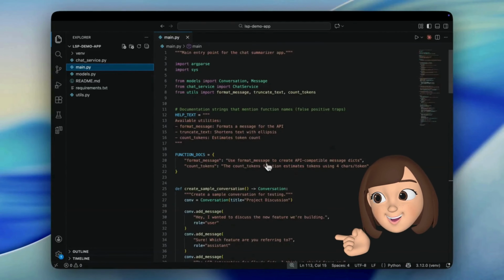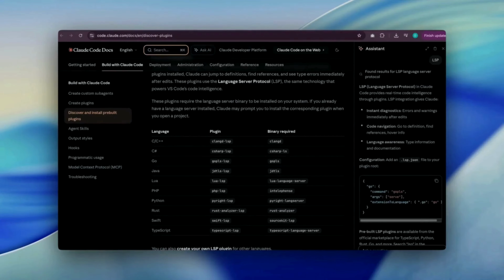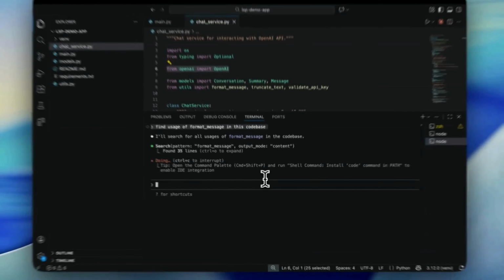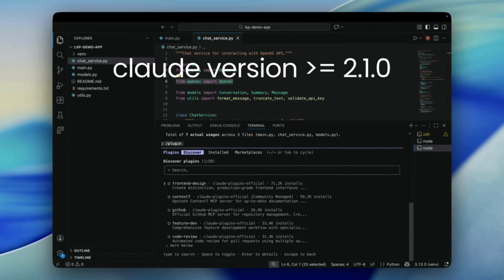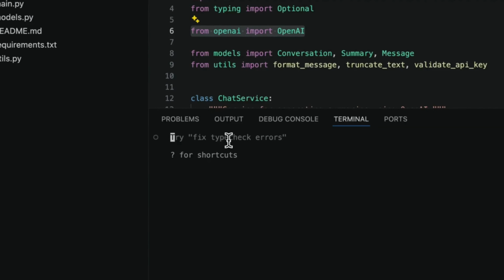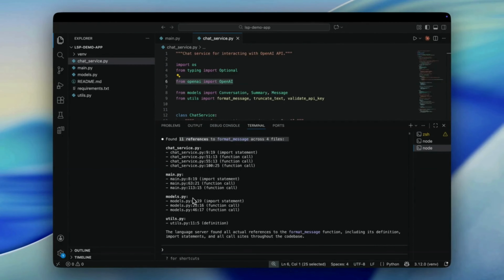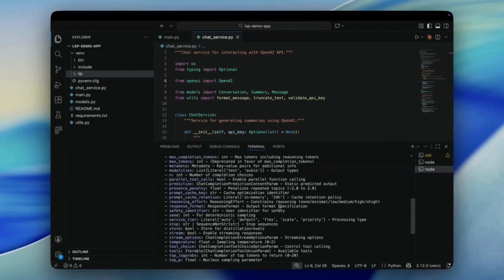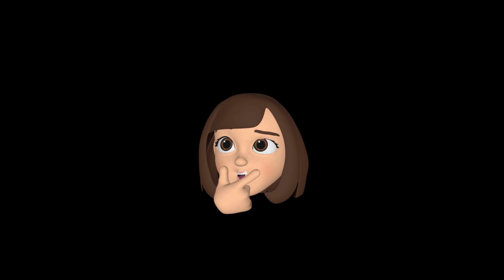Claude Was Coding Blind Until This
Ever wondered how VS Code instantly finds every reference to a function across thousands of files? That's Language Server Protocol (LSP) — and Claude Code finally has it built in.

In this video, I show you:
→ Why regular search returns noisy, false-positive results
→ How to set up LSP with a simple plugin install
→ The difference between grep-style search vs LSP precision
→ How Claude Code can now read actual SDK type definitions

This is a game-changer for anyone working with large codebases.

📋 SUPPORTED LANGUAGES
- Python (Pyright)
- TypeScript/JavaScript
- Go (gopls)
- Rust (rust-analyzer)
- C# (csharp-ls)
- And more in the marketplace

⏱️ TIMESTAMPS
0:00 - What is LSP and why it matters
0:50 - The problem: grep returns noise
1:40 - Setting up Pyright LSP
2:20 - The solution: precise results
3:09 - Bonus: SDK parameter lookup
4:05 - Why this changes everything

⚠️ VERSION NOTE
Make sure you're on Claude Code 2.1.0 or higher. The LSP race condition bug was fixed in this version.

Check your version:
claude --version

💬 Drop a comment if you're using a different language — let's help each other get the right configs!

👍 Like if this helped you
💬 Comment your language setup below